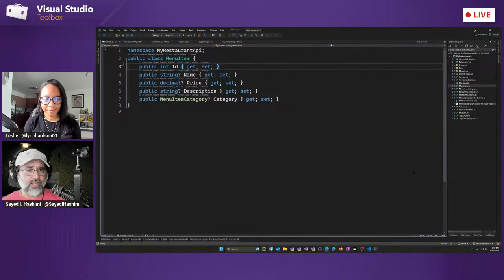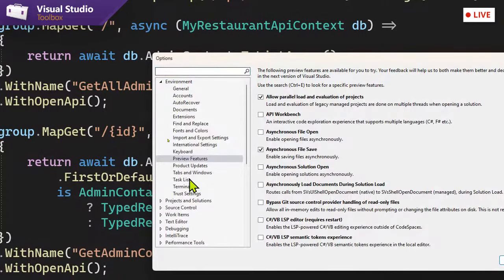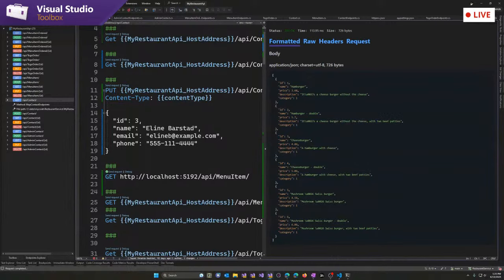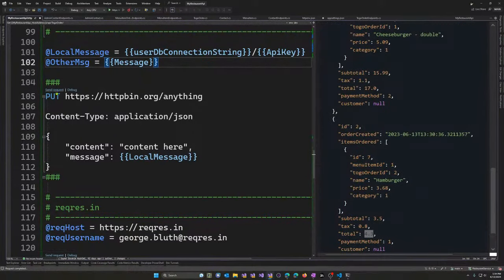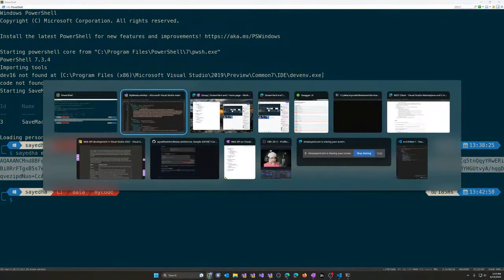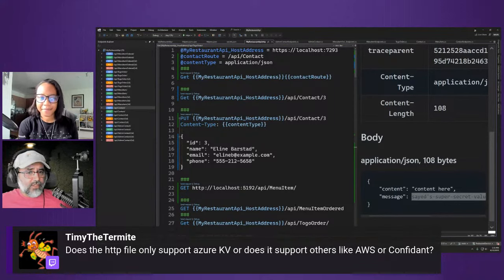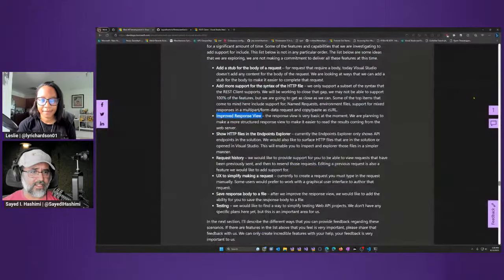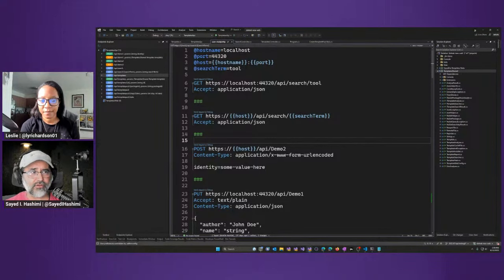Visual Studio Toolbox Live - Web API Development with Visual Studio 2022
The latest preview of Visual Studio 2022, 17.6, makes you more efficient when developing Web APIs with ASP.NET Core. Watch as Sayed Hashimi shows how to develop a new API from scratch and take advantage of exciting new features.

Featuring: Leslie Richardson (@lyrichardson01), Sayed Hashimi (@sayedihashimi)

Learn more about the latest web API updates in Visual Studio